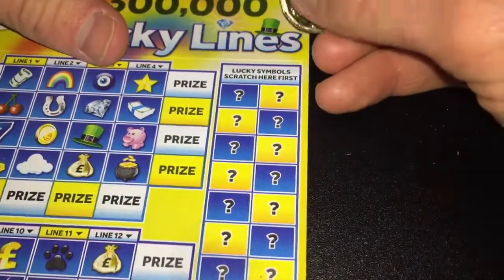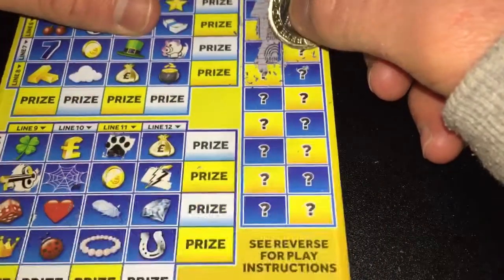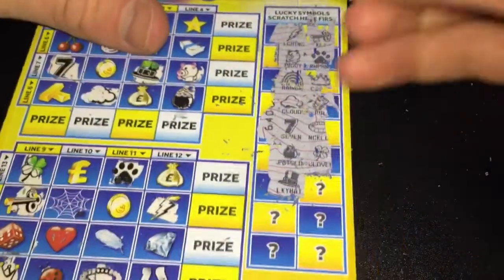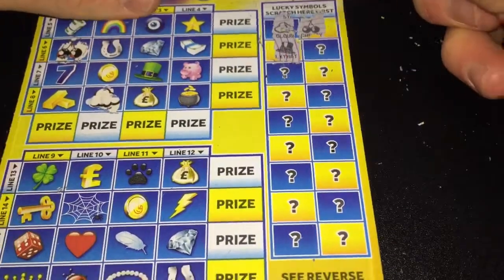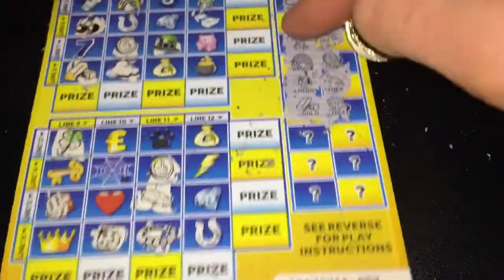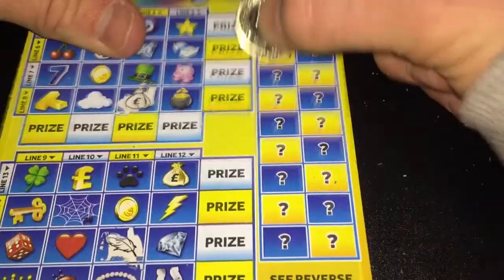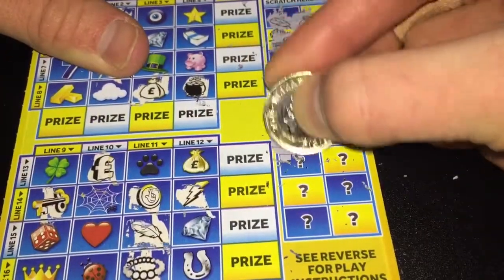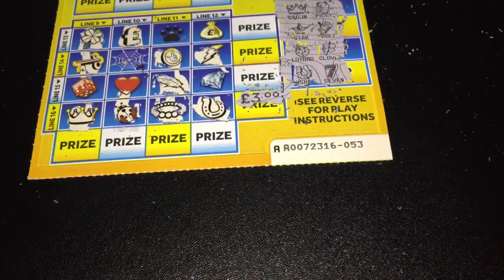NEW SERIES: Wednesday Lucky Lines S1E1 🍀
Hey guys here's a Brand New Series New Lucky 🍀 Lines like the bingo but Lucky Lines I bought 3 today total of £9 let's get some Lucky Lucky Lines. Hope you enjoy you know what to do:

Keep On Scratching!